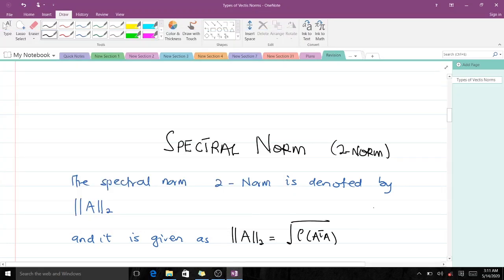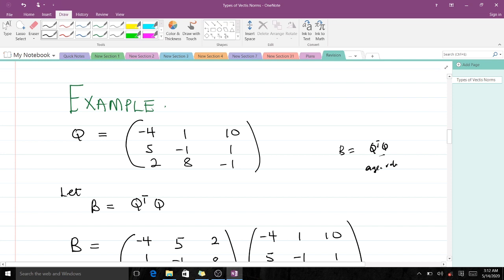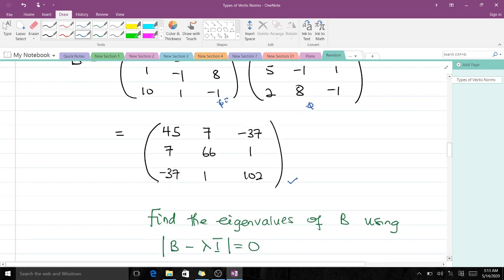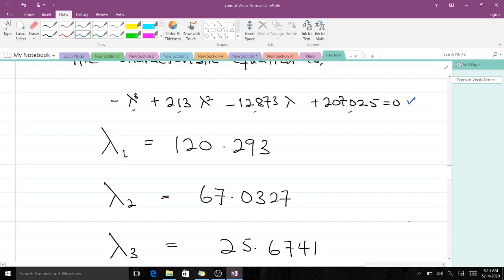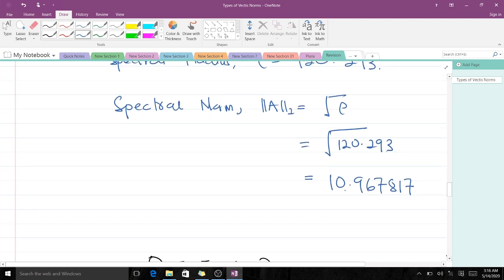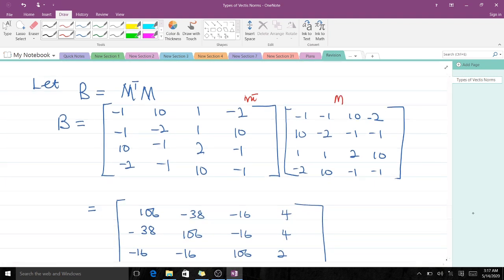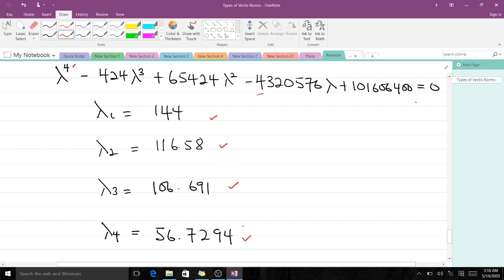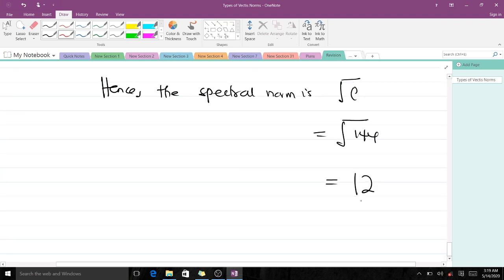The Spectral Norm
This video explains the spectral norm and solves two examples on it.